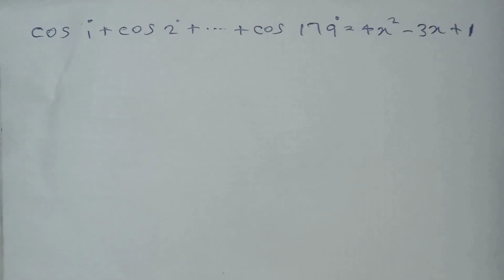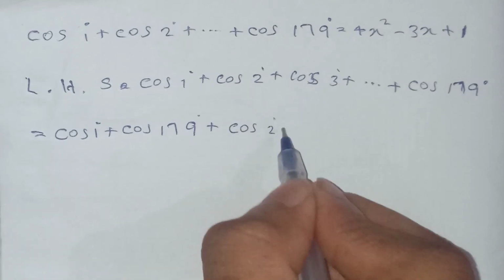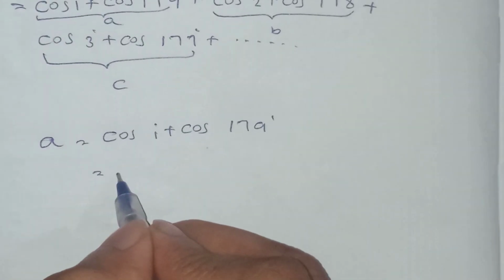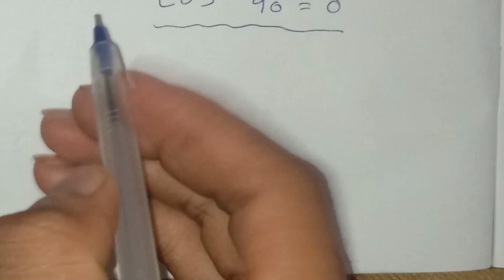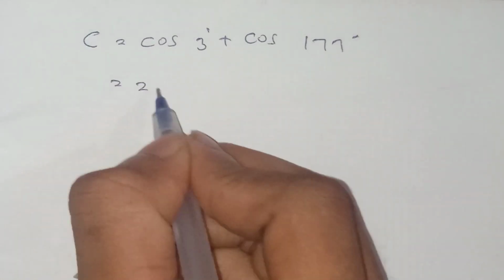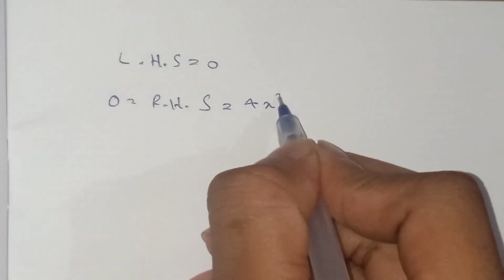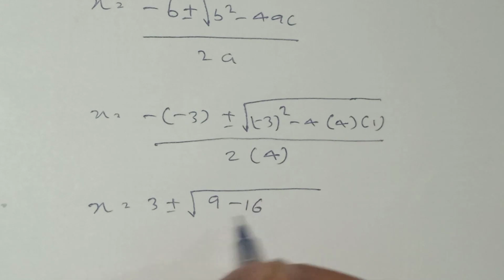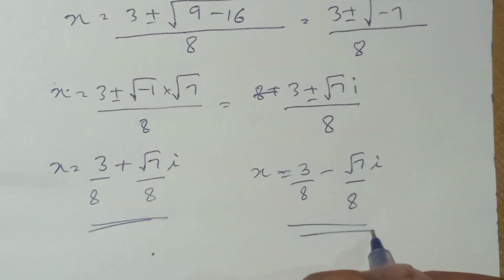Trigonometric functions solving | Olympiad math problems | Math tricks | hard math problems solving